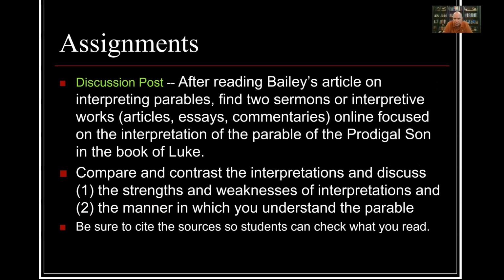BI5528 Week 5 Introduction